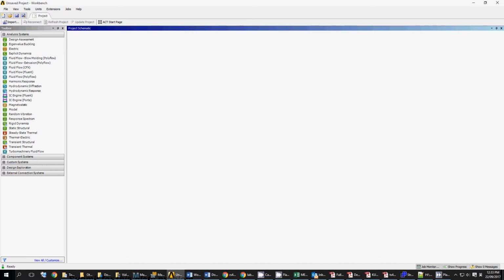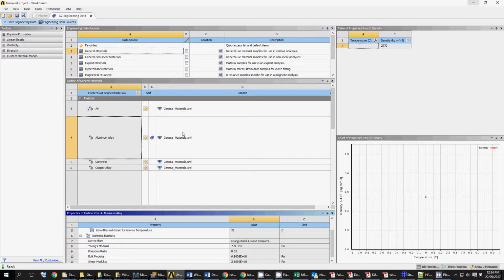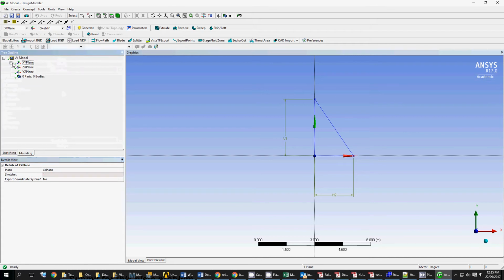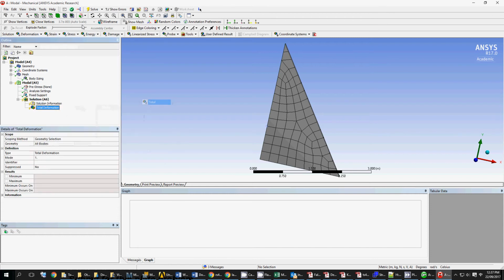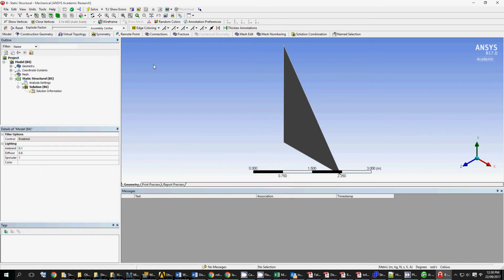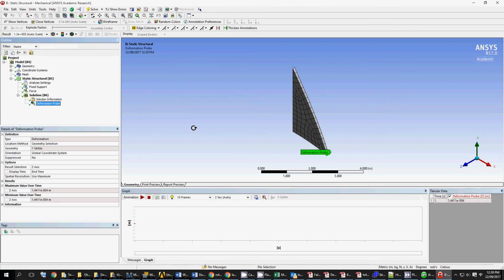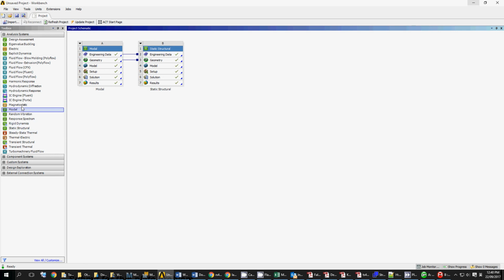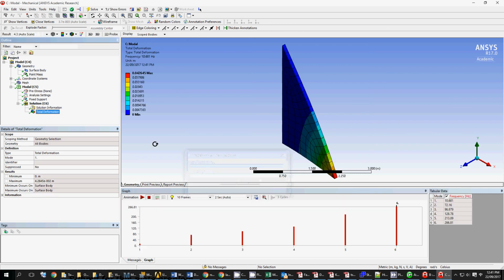MECH3200 ANSYS Tutorial plate problem